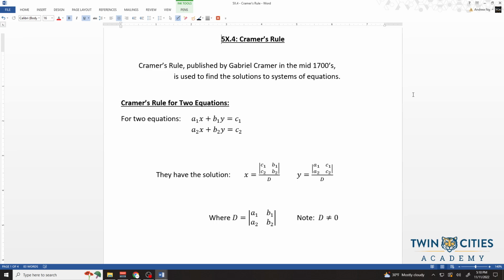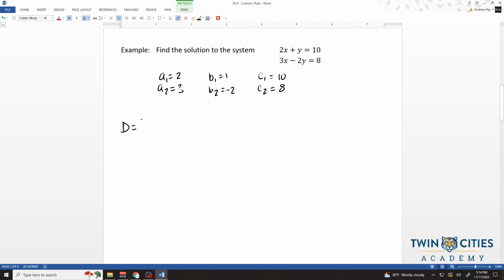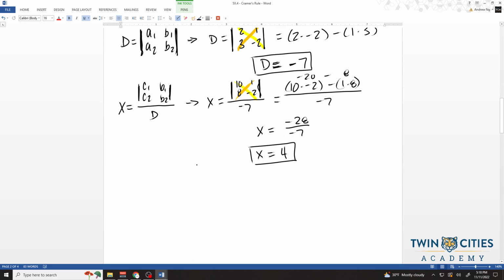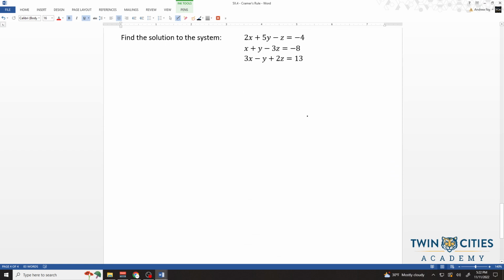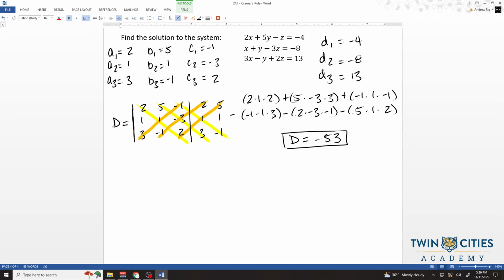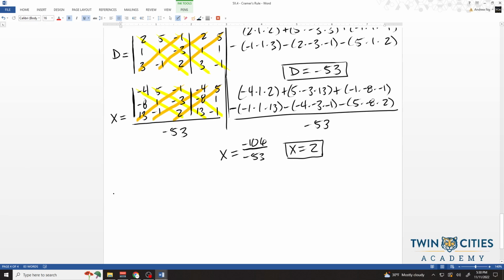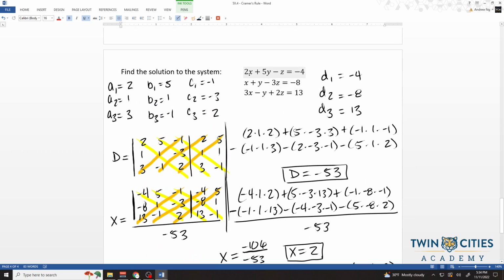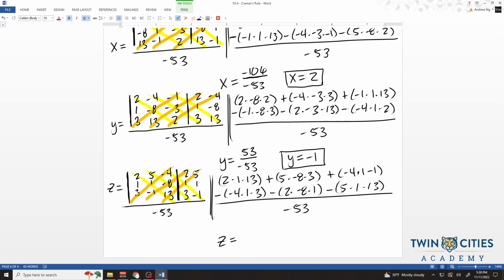Algebra Two: 5X.4 - Cramer's Rule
In this section, Mr. Ng explains how to use Cramer's Rule to solve a system of equations.